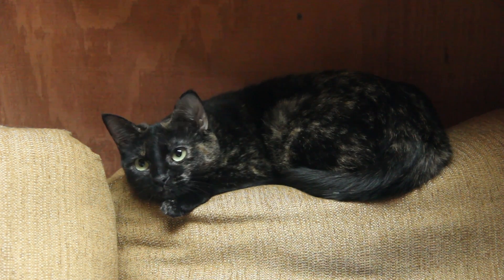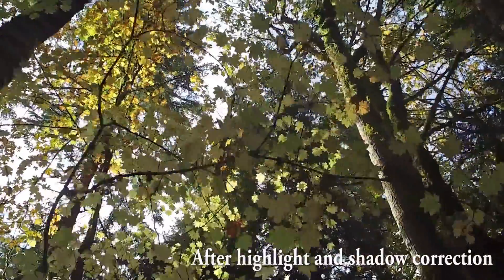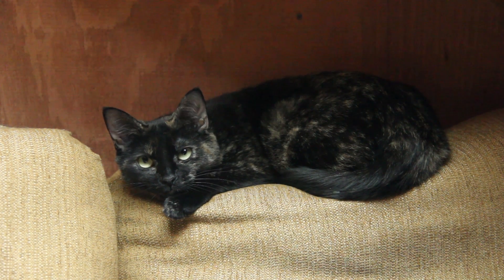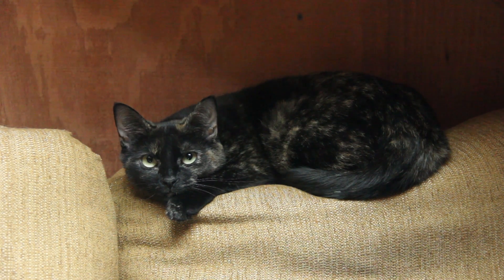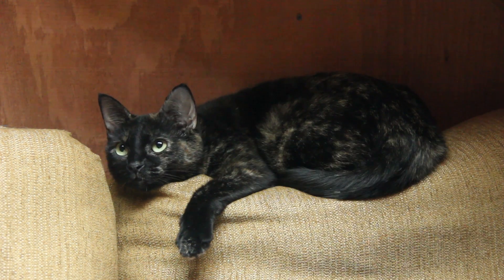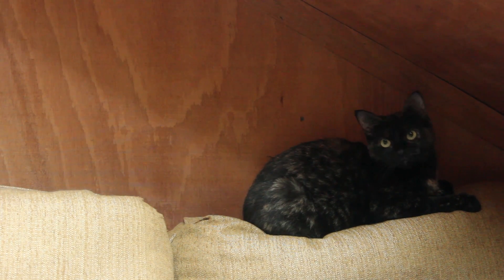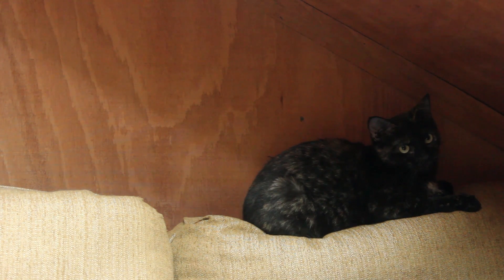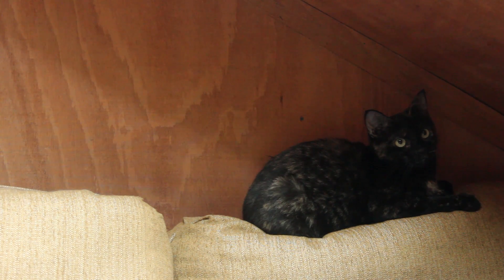DJI Osmo Review in-depth with pros and cons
Review of the DJI Osmo, an amazing yet flawed device on the cutting edge of camera technology. The Osmo uses the same gimbal and camera as the DJI Inspire One drone, and pairs with an android or IOS smartphone or tablet for smooth high quality 4k ultra hd video.